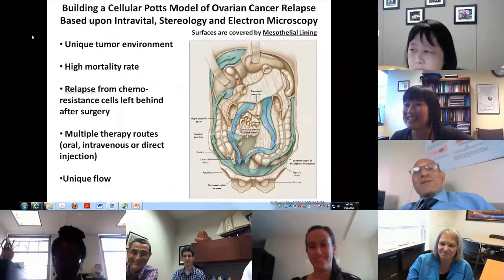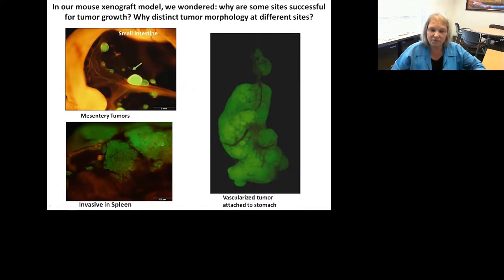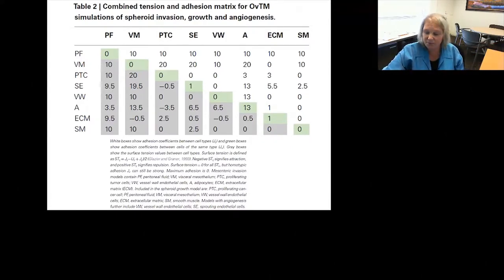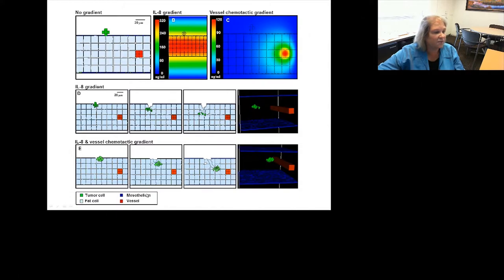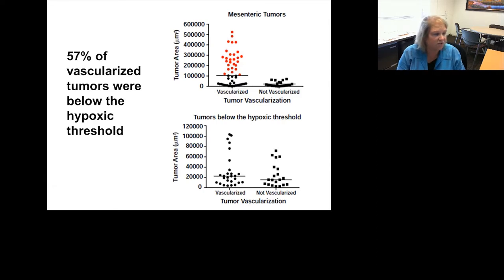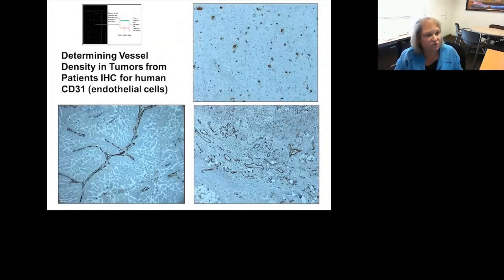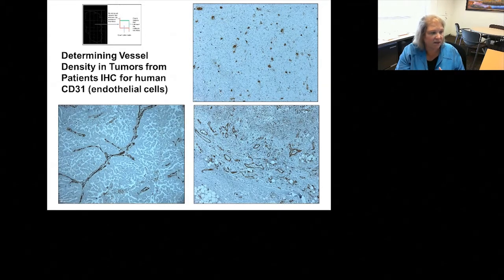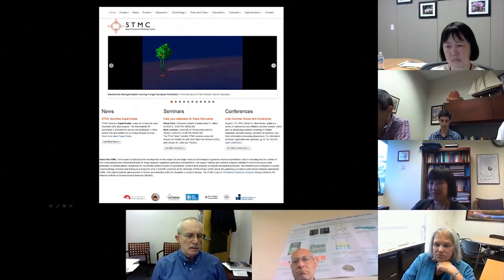Model for Ovarian Tumor Relapse -- Dr. Bridget Wilson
Dr. Bridget Wilson